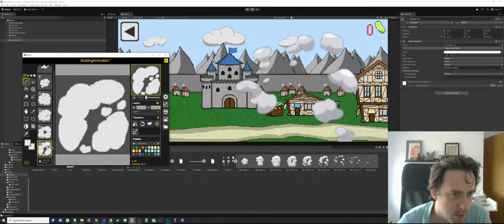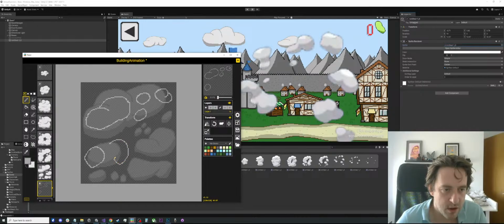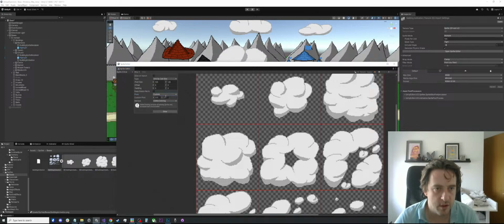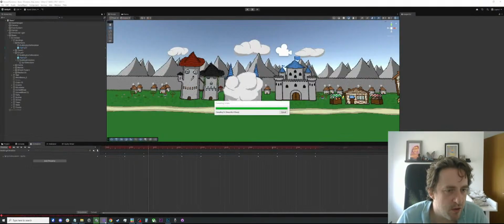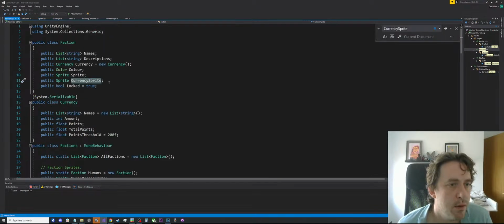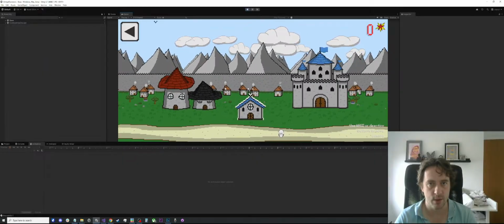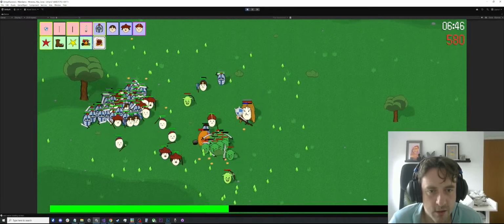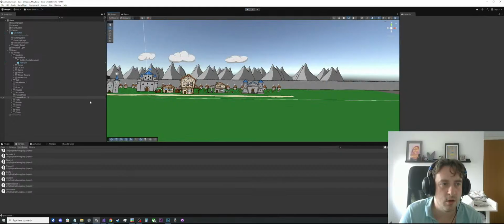Unity/C# - Animating my Buildings - Army of Survivors 122